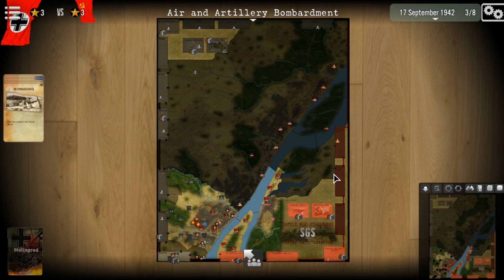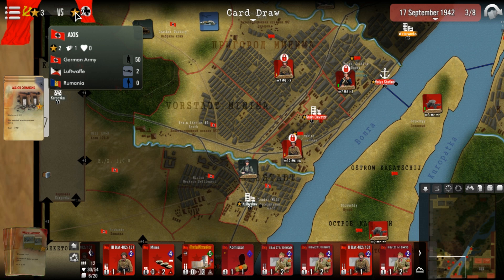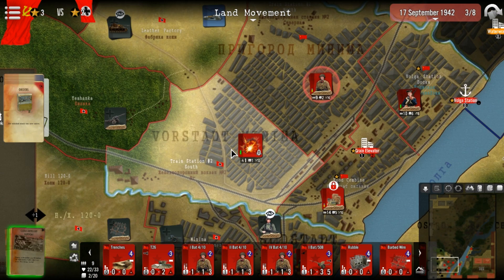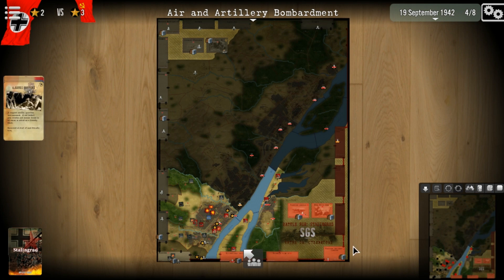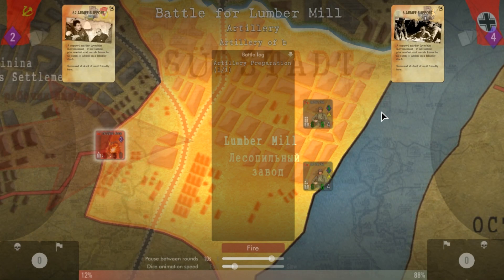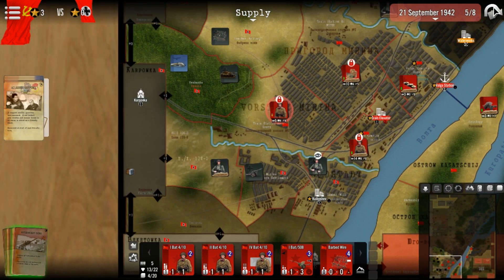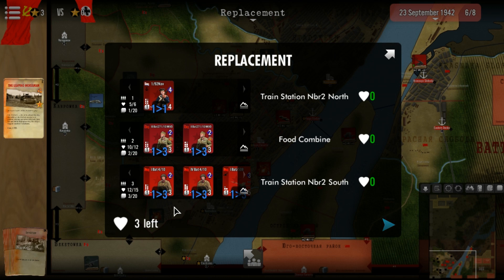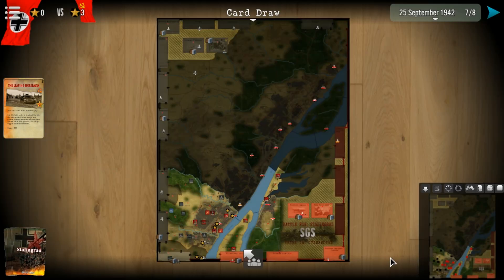SGS Battle for: Stalingrad - The Grain Elevator (Soviet)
SGS Battle for: Stalingrad The Grain Elevator: a short scenario on the fierce battle for the grain elevator in the South of the city, 4 turns (September 16 to 22), small number of units.

SGS Battle for: Stalingrad is the first game of our new SGS Battle Series, covering intense fights and battles in well know (or not) small but fighting-heavy locations ; ‘grand’ tactical’ scale for regiment, battalion, company and even platoon-size units (depending on the games) and game turns which represent a very short real period of time (one or two days, half a day, a few hours…).

Scenario - The Grain Elevator (Soviet)